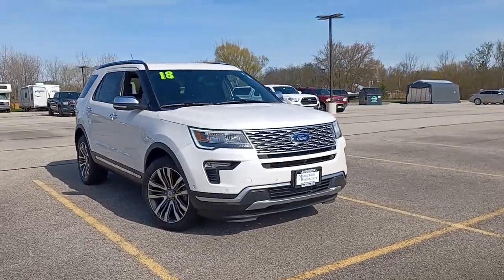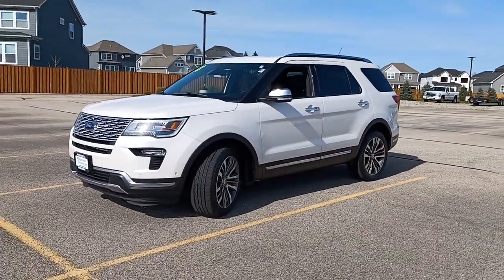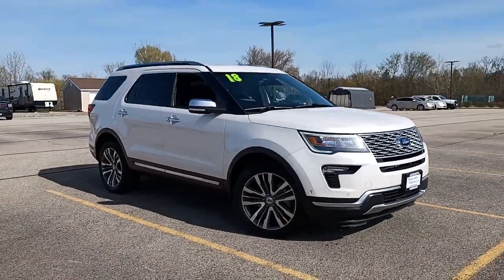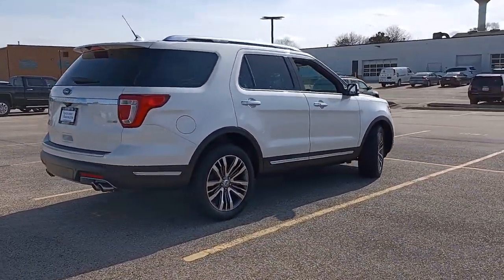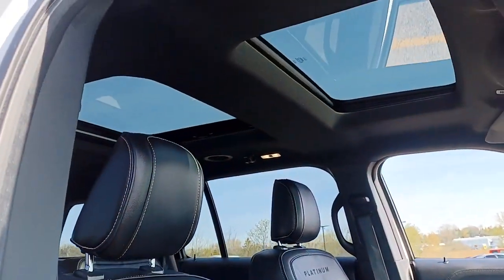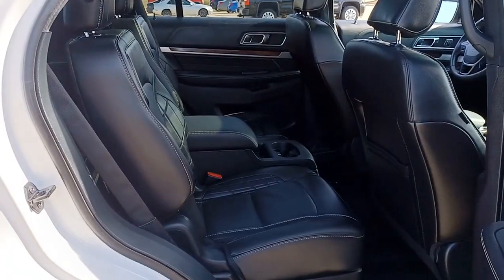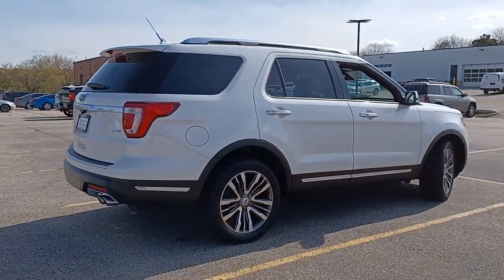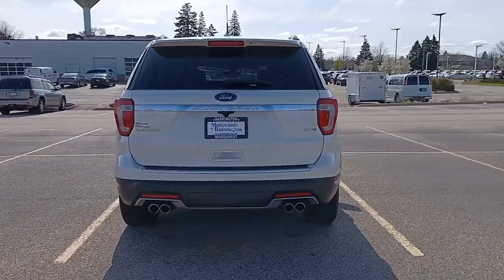2018 Ford Explorer Barrington, North Barrington, South Barrington, Palatine, Barrington Hills, IL P4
White Platinum Metallic Tri-Coat Used 2018 Ford Explorer available in Barrington, Illinois at Marquardt Buick GMC. Servicing the North Barrington, South Barrington, Palatine, Barrington Hills, IL area.
2018 Ford Explorer Platinum 4WD - Stock#: P4738A - VIN#: 1FM5K8HT6JGC39697

: No Accident! Local 1-Owner! PRICED TO MOVE $2200 below Kelley Blue Book! Excellent Condition ONLY 20116 Miles! Leather Seats Navigation 4x4 Heated Driver Seat Heated Rear Seat Cooled Driver Seat Back-Up Camera Turbocharged Premium Sound System Trailer Hitch OPTION PACKAGES: 2ND ROW BUCKET SEATS W/POWER-ASSIST FOLD. BUY WITH CONFIDENCE: CARFAX 1-Owner AFFORDABILITY: This Explorer is priced $2200 below Kelley Blue Book. WHY MARQUARDT OF BARRINGTON?: Marquardt of Barrington is the most established and award-winning Buick-GMC dealership in the Chicagoland area! Among our most recent awards are #1 in Customer Satisfaction and #1 in Customer Retention! Since 1950 we have exceeded our customers expectations while demonstrating honesty and integrity in all that we do. Dont forget to grab a handful of licorice and drive! THE VALUE OF USED VEHICLES VARIES WITH MILEAGE USAGE AND CONDITION. BOOK VALUES SHOULD BE CONSIDERED ESTIMATES ONLY. Pricing analysis performed on 4/28/2022. Please confirm the accuracy of the included equipment by calling us prior to purchase.